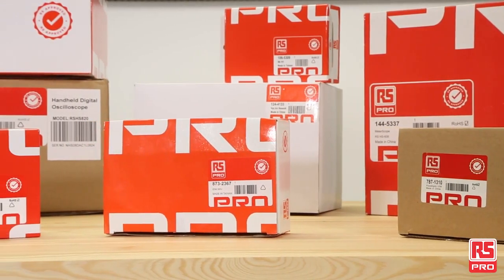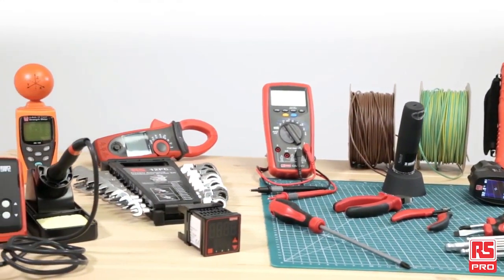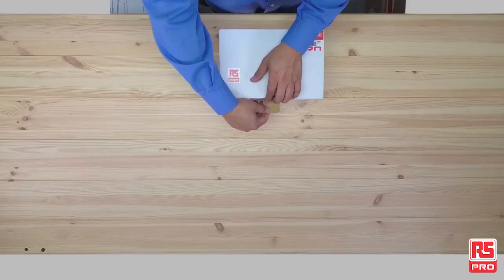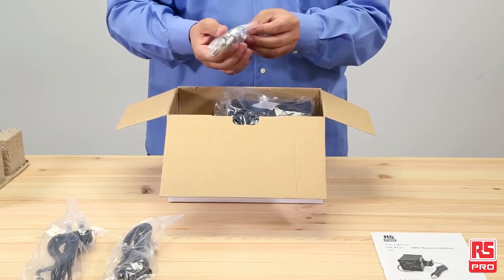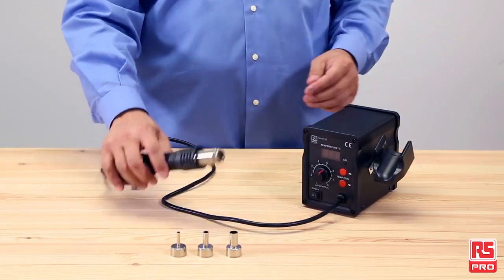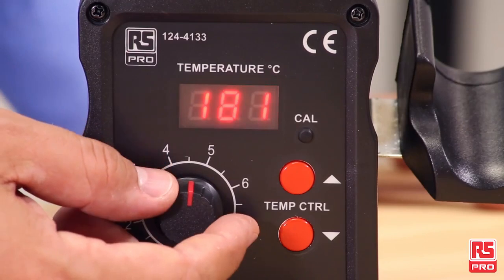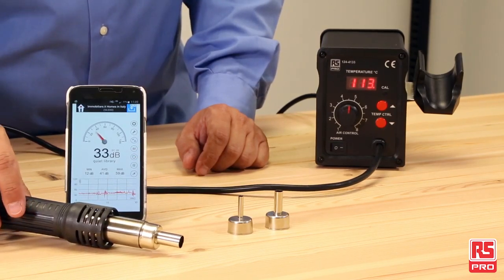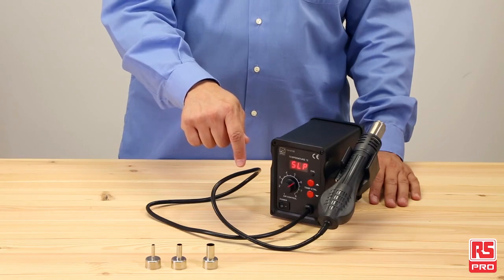RS PRO SMD Rework Station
or check out for more amazing products!

Rework takes a lot of work, but things get easier when you have the RS PRO Rework Station in your hands. Easy to move and work with, it is essential in any electronics workbench. See how it performs in the video!